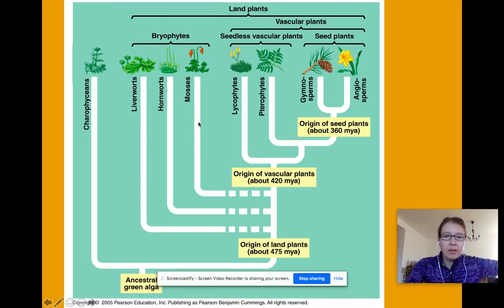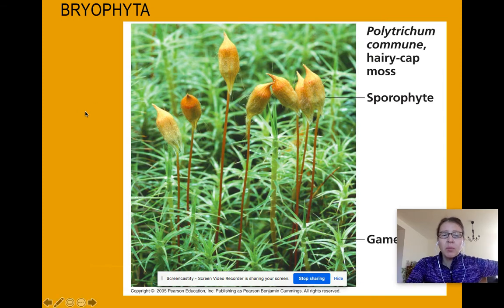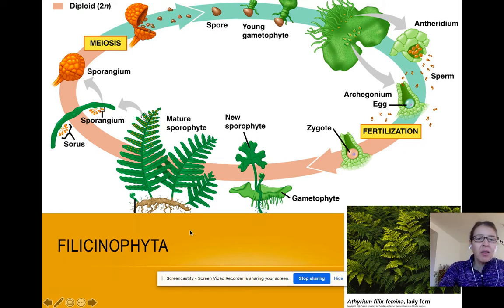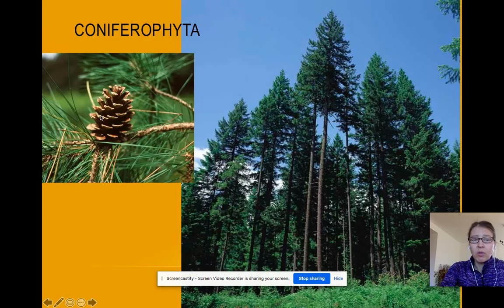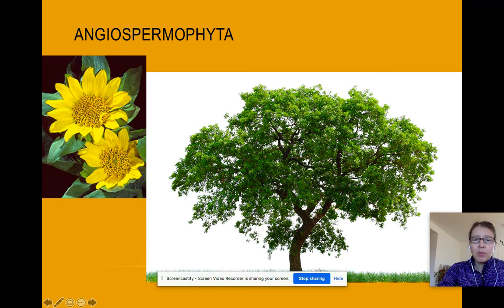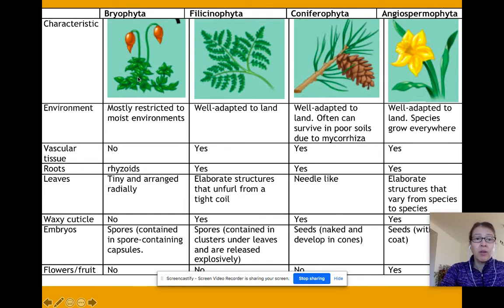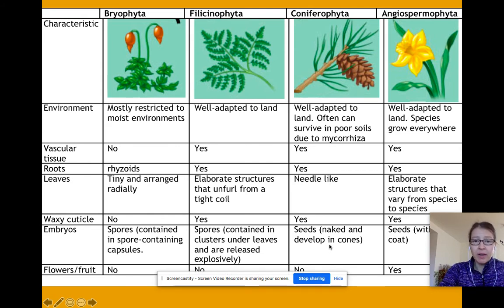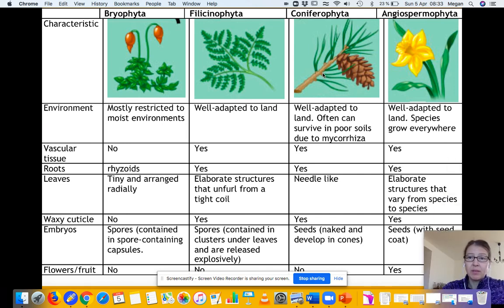5.3 Classification of plants (IB Biology)